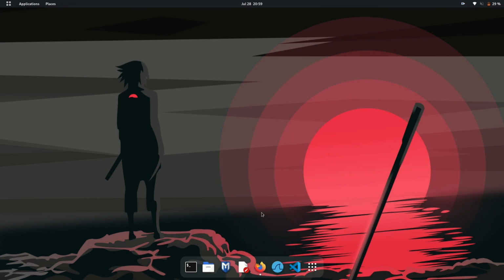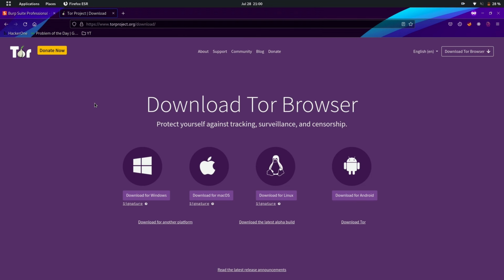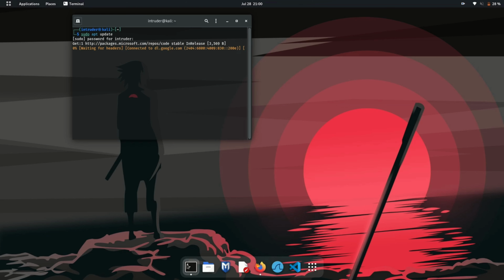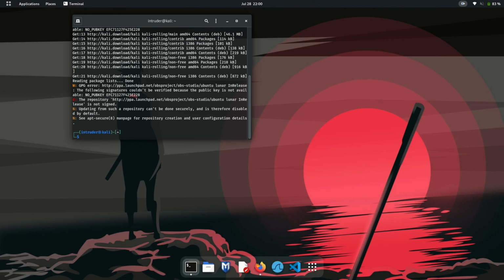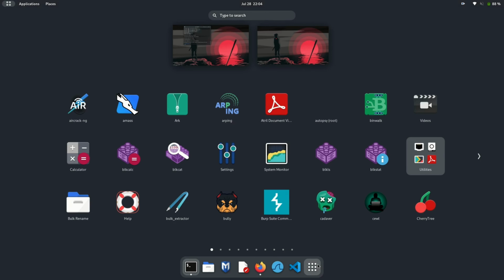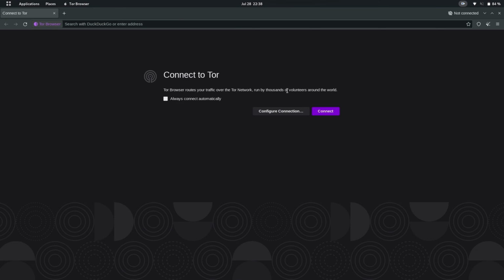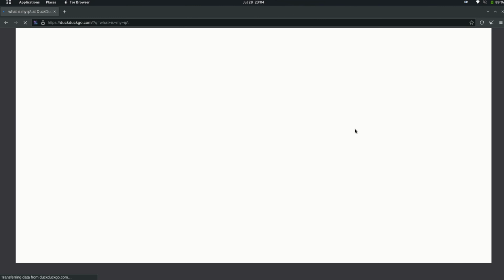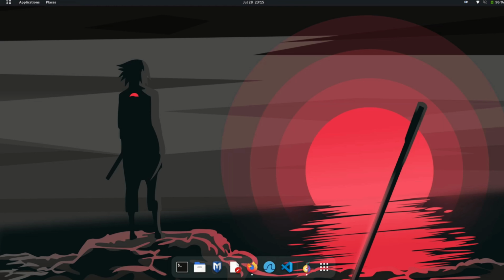The Ultimate TOR browser tutorial: Installation and Overview | How to hide your IP address in 5 mins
Welcome to "The Ultimate Guide to Tor Browser: Installation and Overview"! In this comprehensive video, we dive deep into everything you need to know about Tor Browser. Whether you're a beginner or an experienced user, this tutorial will provide you with a step-by-step overview and guide you through the installation process.

⚠ GIVE AWAY ⚠
We are having a giveaway of Professional version of Burp Suite to one lucky winner. Winner will be announced and pinned in comment section.

1. How TOR browser works with using nodes.
2. How you can hide your IP address using TOR browser
3. How to install tor browser in linux and other OS.
4. How to use and connect TOR browser.

⌛Time Stamp🚀:
0:00 Introduction
1:00 How TOR browser works?
1:43 How to install TOR browser in other OS?
2:15 How to install TOR browser in Linux?
3:20 How to use TOR browser?

Reach out for any queries,